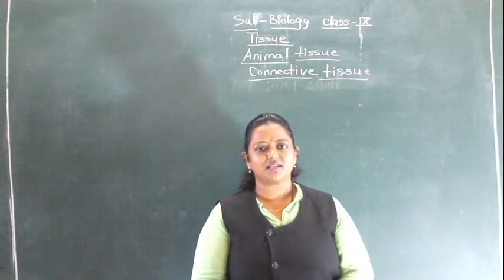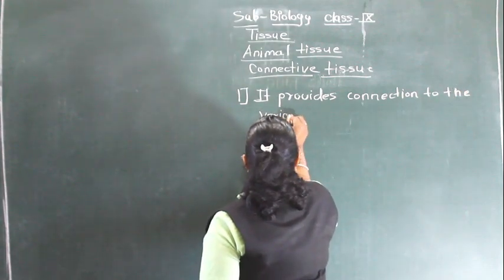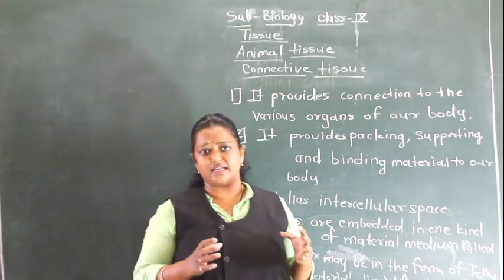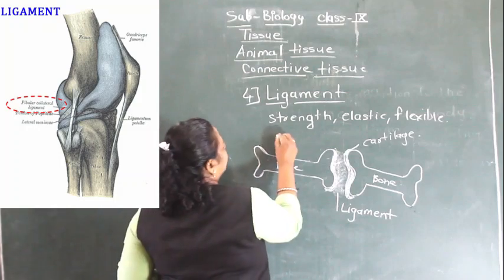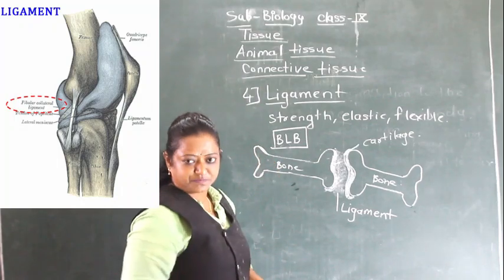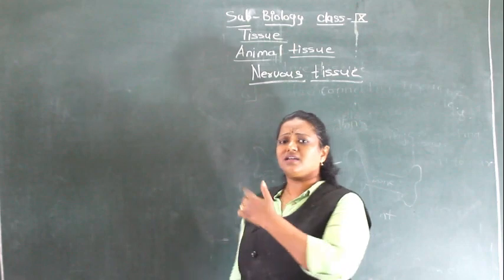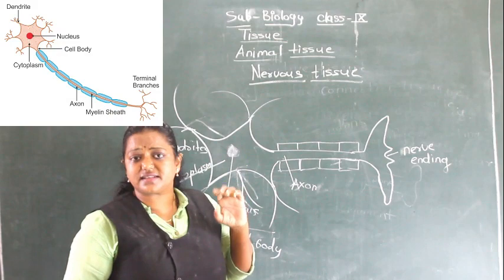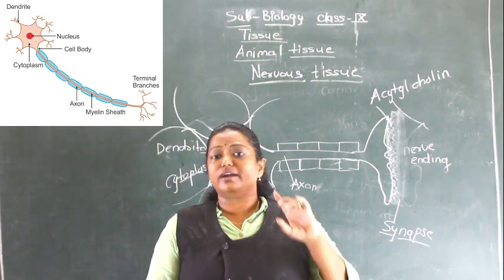CLASS IX- BIOLOGY- CONNECTIVE & NERVOUS TISSUES